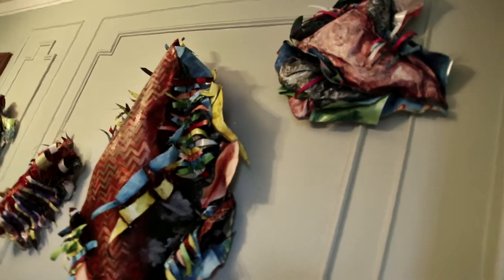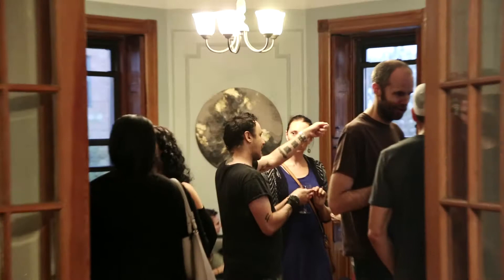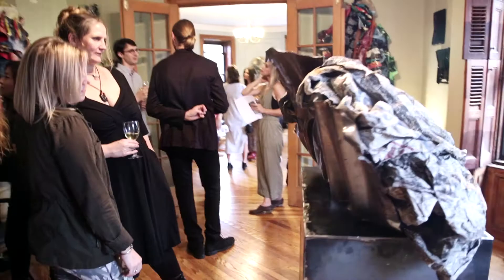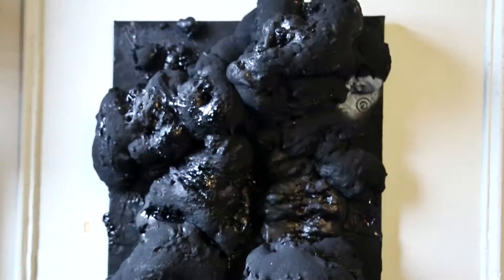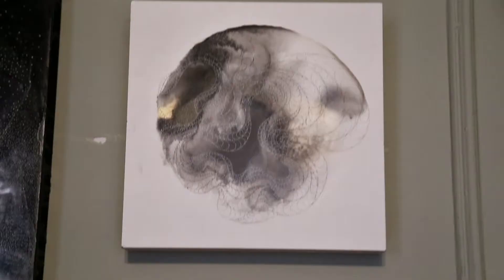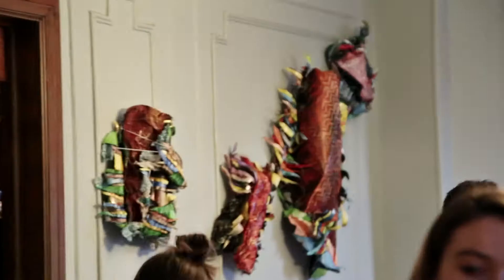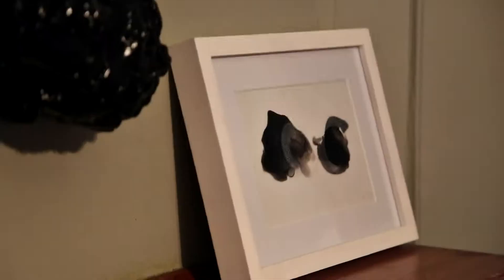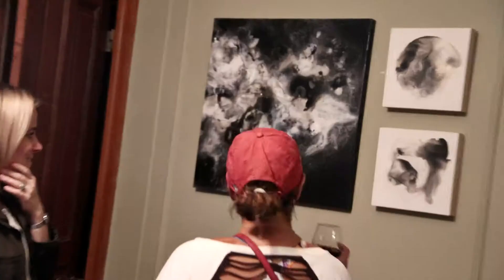-MORPHIC Exhibition with CharVoz and Bent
-morphic

Opening Reception: Sunday, October 15th 4-7pm
Closing Reception: Saturday, November 4th 6-8pm

A Private Art Salon in Bed-Stuy

Artists Include: Ai Campbell, Christina Massey, Gabriel J. Shuldiner, and Kennedy Yanko
Curated by Charlotte Mouquin

A CharVoz Projects and Bent collaboration

Movement fills our lives. We quickly take in visuals as we pass through our daily routines. The artists presented in -morphic work within forms of abstraction which appear to move and avoid traditional geometry in favor of fluid biomorphic forms. These morphing abstractions explore materials and our relationship with art in an everyday context. Artists include Ai Campbell, Christina Massey, Gabriel J. Shuldiner, and Kennedy Yanko.

A new piece from painter-sculptor Kennedy Yanko combines her skin painting technique with stone and steel bases. The once liquid paint skin is dropped over remnants of art and industry like abandoned steel  and smooth marble. Yanko embraces these materials for their simultaneous qualities of strength and natural erosion—deterioration, questioning the ephemeral nature of material pursuits and their organic dualities. The piece is alive and dripping with movement and the play between hard and soft, male and female, industrial and the artist hand.

Physically powerful yet seductively delicate, and timelessly black, the works of Gabriel J. Shuldiner demand a visceral reaction. Like a living black mirror, the artist’s trademarked post-apocalyptic black bubbles off the wall and into the viewer’s space. A native New Yorker, Shuldiner’s work has been exhibited nationally and internationally and he has also ventured into interior design and wearable art.

The ethereal drawing and paintings of Ai Campbell explore life, death, and everything in between. Ink washes with intricate line work create detailed maps of the human subconscious. Having mostly worked in solely black and white, Campbell adds veils of color to the wash technique of her new work. Swirling structures morph into pathways, the cosmos, or cellular structures. Ai Campbell was born in Osaka, Japan and trained at the Kyoto College of Art and Design. Her studio is currently in Gowanus and she will be participating in the Gowanus Open Studio tour.

Woven aluminum pieces by Christina Massey form a sharp contrast with the Victorian moldings above a fireplace in the home. Her works incorporating woven metal, acrylic, enamel, and paper, bring the room to life as small pieces take on zoomorphic personalities as they climb the walls. Her new works include mixed media prints, created as a participant at the efa Robert Blackburn Printmaking Workshop SIP Fellowship in 2017.

-morphic is a collaboration between Bent and CharVoz Projects, presenting cutting-edge contemporary artworks in a traditional Victorian apartment in Bedford-Stuyvesant, Brooklyn. The opening reception will be on Sunday Oct. 15th from 4-7pm. The exhibition will be open by appointment and there will be a closing reception Saturday, November 4th from 6-8pm.

​CharVoz: Studio and Projects is the art studio, curatorial, and education practice of Charlotte Mouquin (Voznesenskaya) her various projects focus on community building events with in the arts and bringing art to new audiences.

adj.
1.     Different from the normal (gallery)
2.     Determined (to show new artists); inclined (to party)
3.      Leaning toward (the RADICAL)
BENT was founded in 2010 to connect new artists to new audiences.